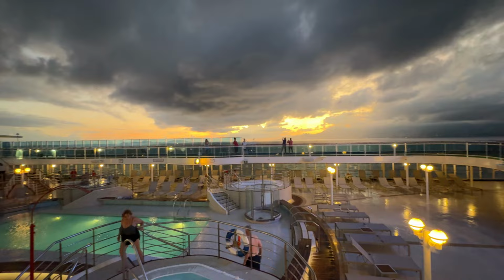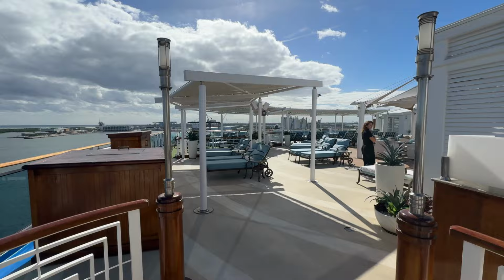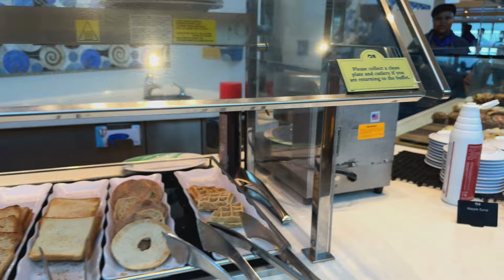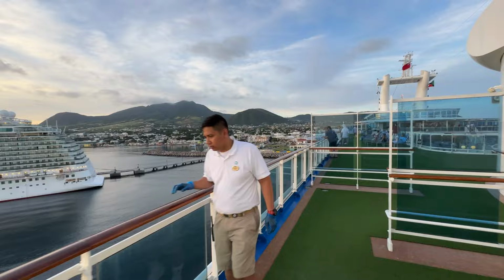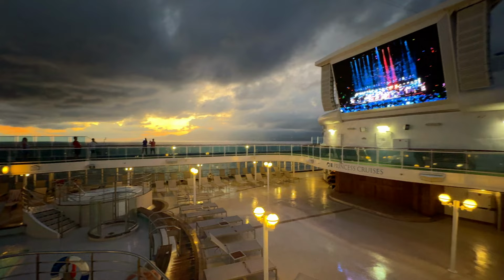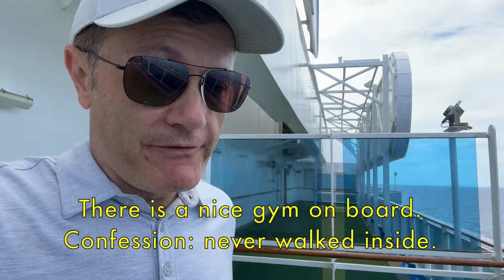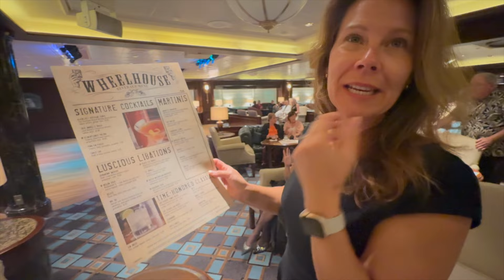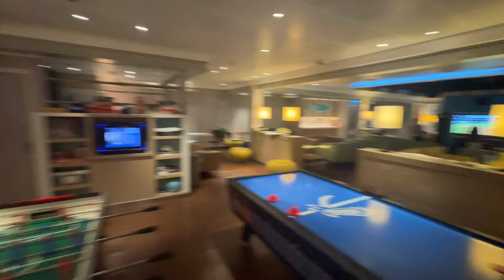Island Princess 2024 Ship Tour, Review & Hidden Secrets!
We're a family of four-- a couple and two teenagers who just spent 14 nights on the Island Princess and loved it! It was a holiday cruise and we stopped at St. Kitts, Guadeloupe, Barbados, St. Lucia, Grenada, Trinidad, Curacao and Aruba. The Island Princess is a great choice for those who want a medium sized, upscale ship with great service, food and super comfortable cabins.

I'm a writer and compulsive traveler who lives in St. Petersburg, Florida. I'm the award-winning author of four books, including Mad Travelers: A Tale of Wanderlust, Greed & the Quest to Reach the Ends of the Earth and Footsteps of Federer: A Fan's Pilgrimage Across 7 Swiss Cantons in 10 Acts.

01:47 Inside Cabin Tour
05:18 The Sanctuary
08:33 Food
14:03 Amazing Karaoke
14:55 Indoor Pool
16:40 Wheelhouse Bar/My Favorite Spot on the Ship
17:05 Library
18:31 Entertainment
21:25 Commentary on the Food & Drinks
25:53 Pickleball
31:39 Teen Club